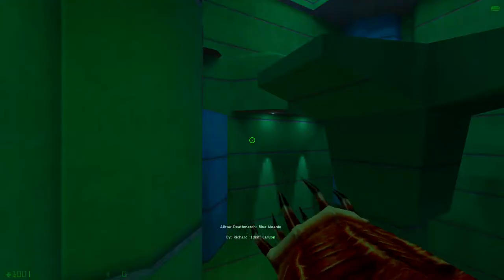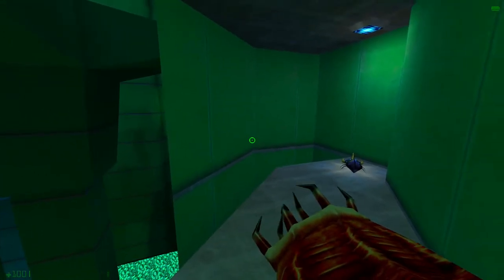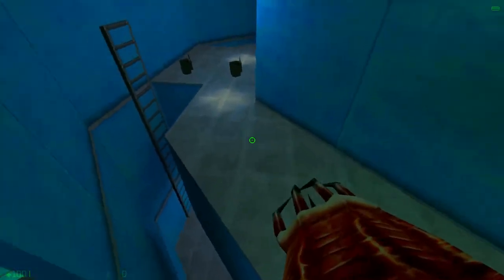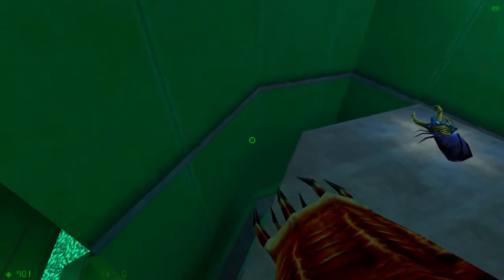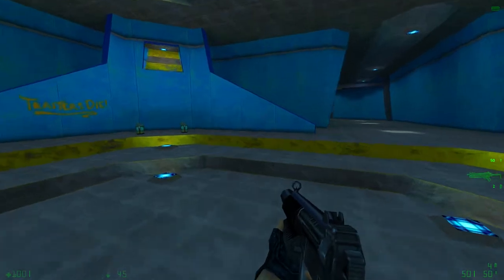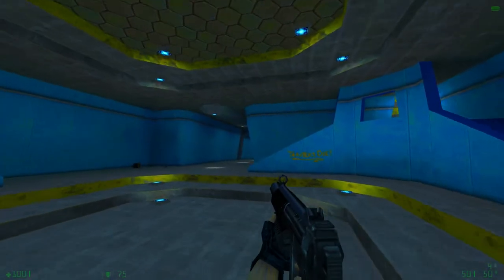[OLD] The Maps of Half-Life Deathmatch: op4_meanie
Blue Meanie